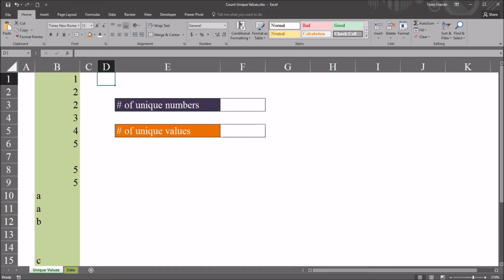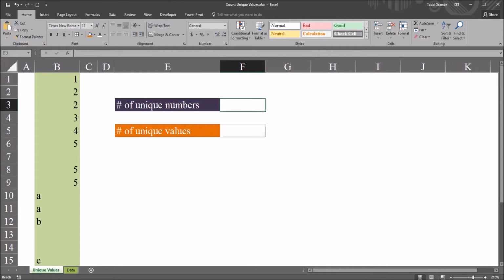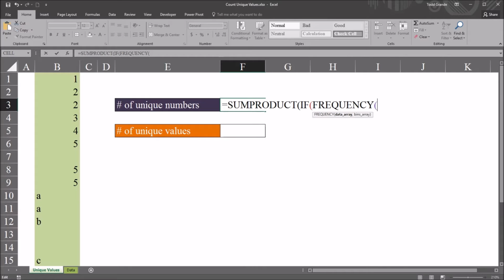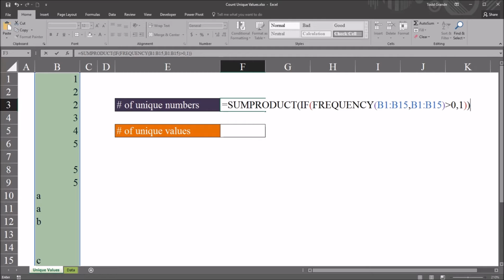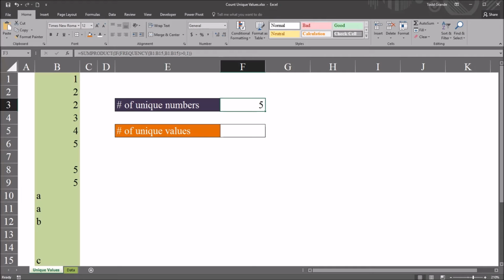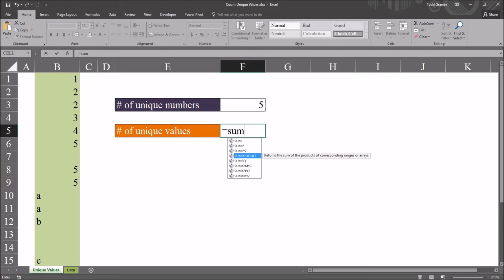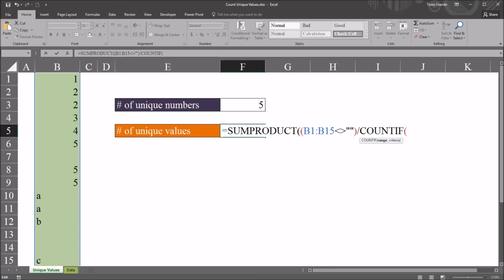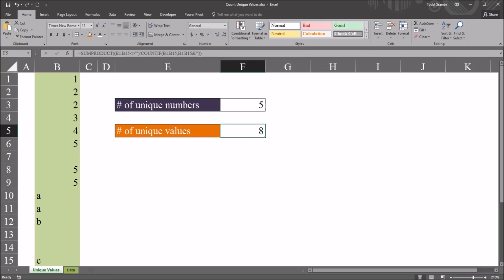Calculating the Number of Unique Numbers and Unique Values in a Range using Excel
This video demonstrates how to calculate the number of unique numbers and unique values in a range using Excel. The SUMPRODUCT, IF, FREQUENCY, and COUNTIF functions are used to count the unique numbers and unique values.